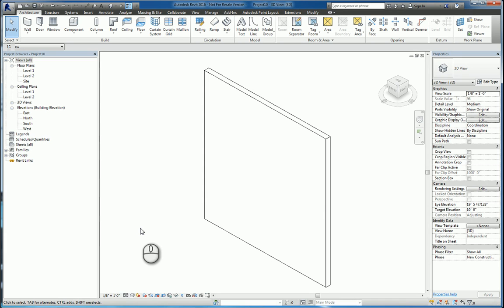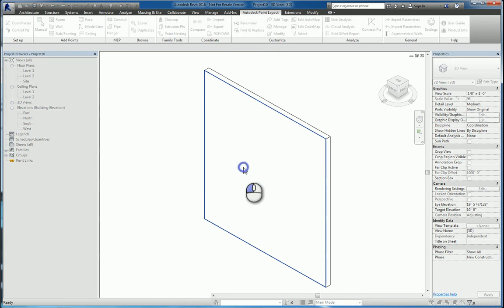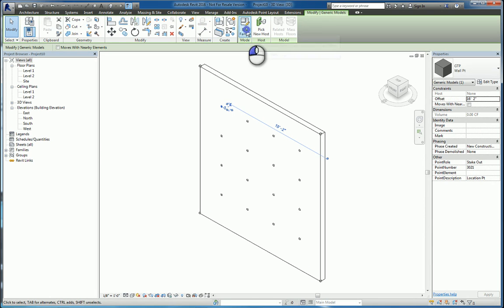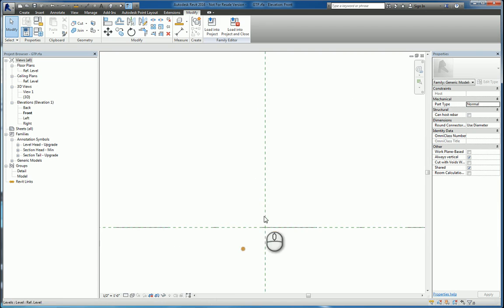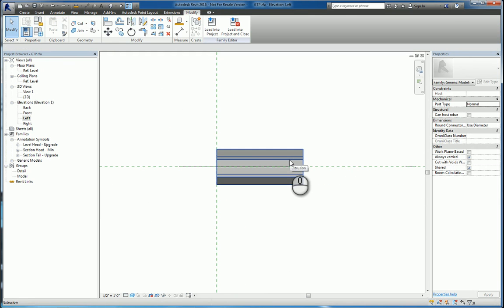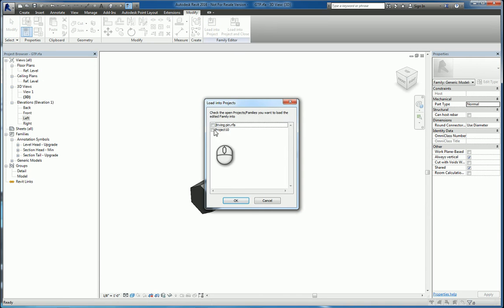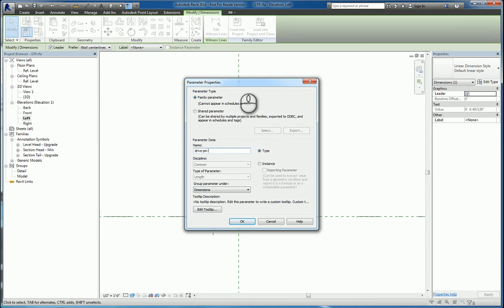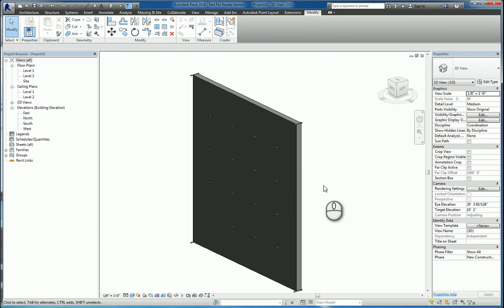Autodesk Point Layout: Repetitive Family in Wall